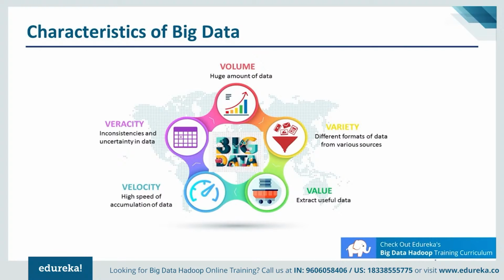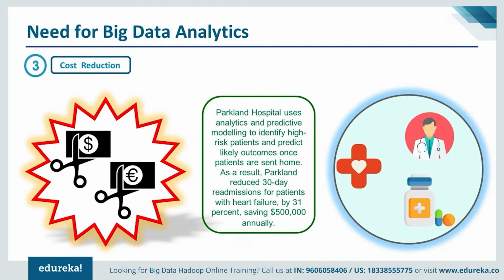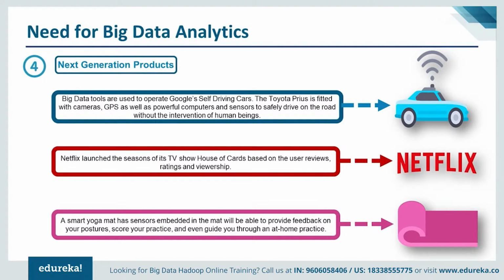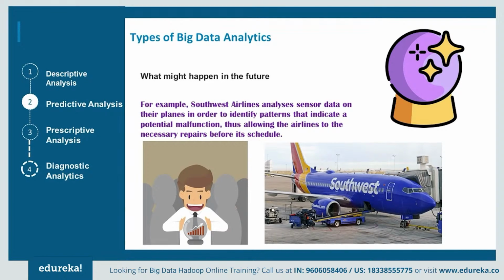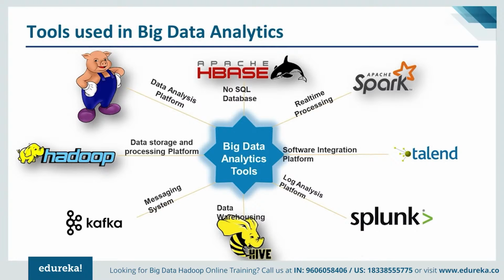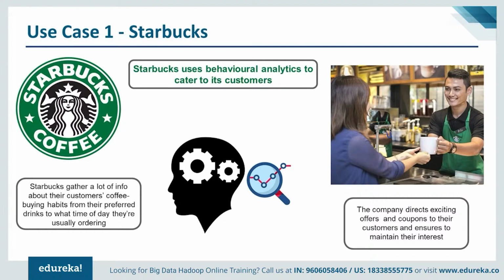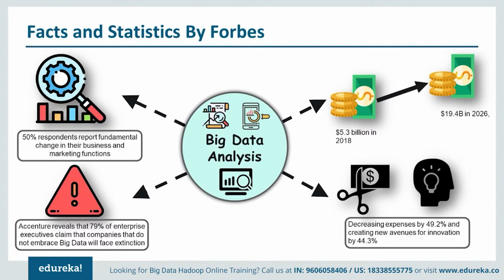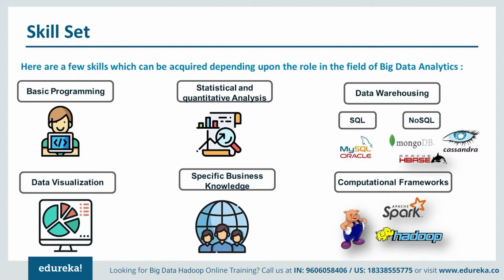Big Data Analytics | Big Data Analytics Use-Cases | Big Data Tutorial | Edureka Rewind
This Edureka Big Data Analytics video will help you in understanding what is Big Data Analytics & how it is revolutionizing various domains. Below are the topics covered in this Big Data Analytics video:
1) Why Big Data Analytics?
2) What is Big DataAnalytics?
3) Different Stages in Big Data Analytics
4) Different Types of Big Data Analytics
5) Tools used in Big Data Analytics
6) Big Data Analytics in Different Domains
7) Trends in Big Data Analytics